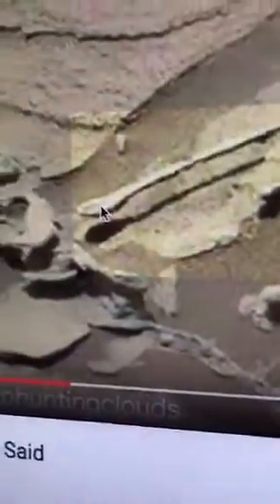Spoon on Mars Review on Periscope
This is a live review I did of the spoon on Mars from Periscope.  Let me know if you like these live broadcast.